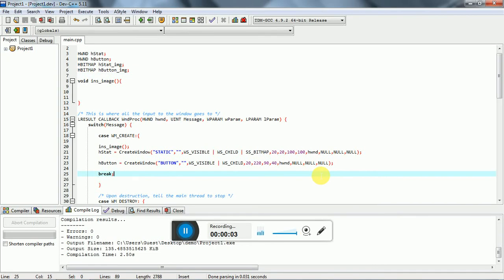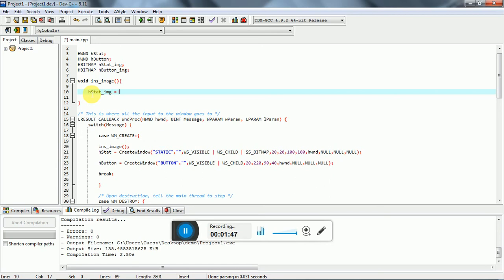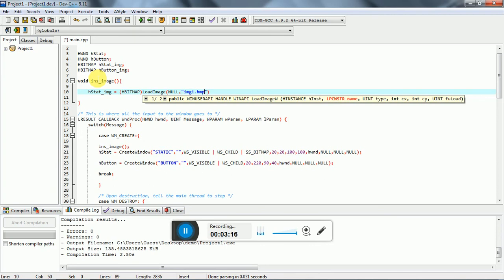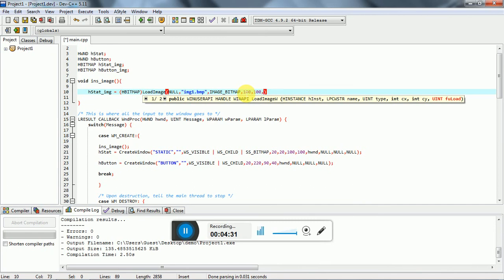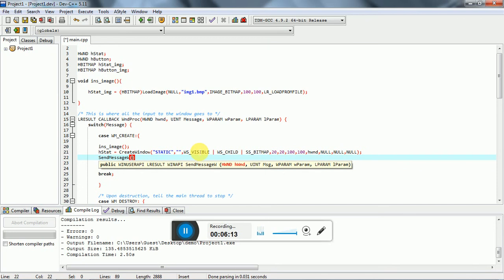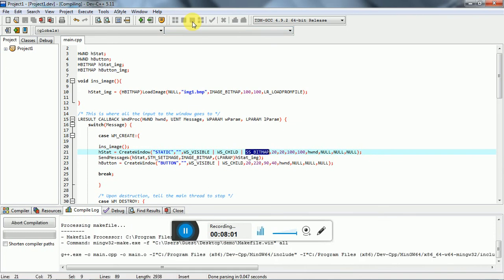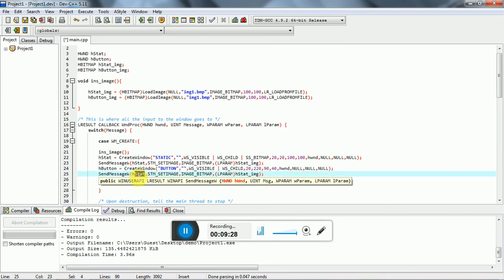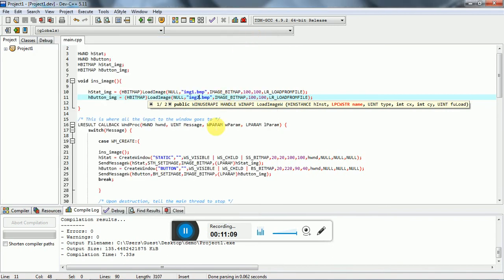How To Work With Images In C++ Windows App | Windows App Development Using C++ | Prog Fans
Hi Guys, In This Video I Have Taught You That How You Can Insert Images [BITMAP] In A Windows App Using C++